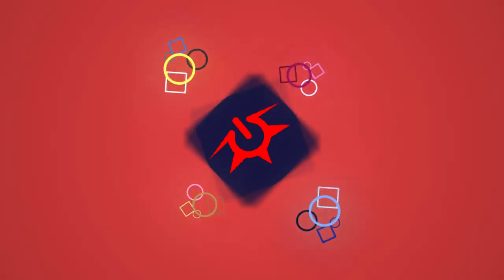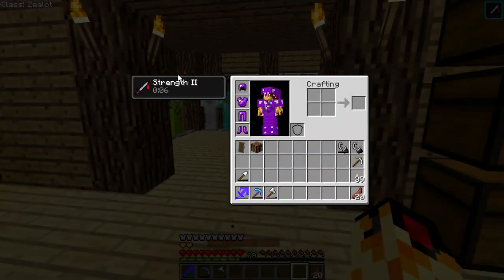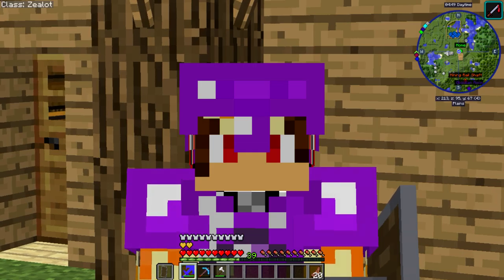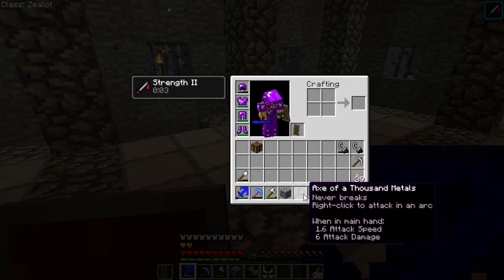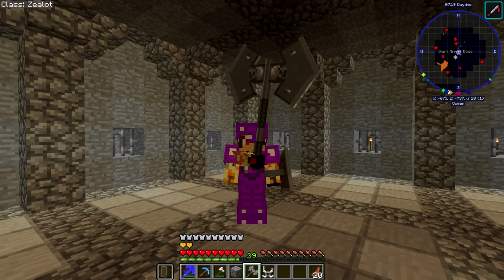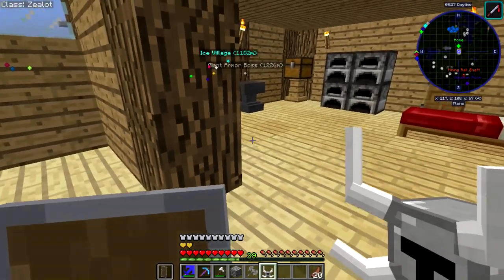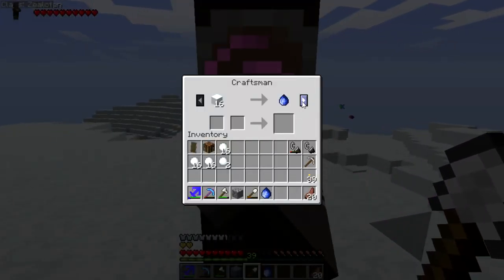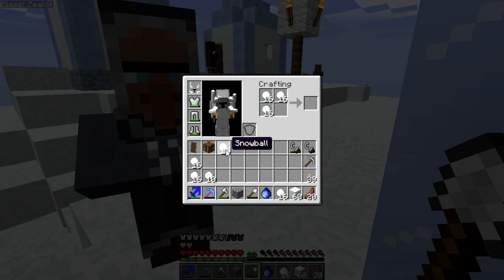Minecraft Modded Adventure Season 3 ~ Ep 8 | Icy Village & Trades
Welcome to a new season of Minecraft Modded Survival because for some reason I can never finish one. well hopefully this one. A village on an Icy Mountain. Wonder what goes on up there and what kind of trades they have.